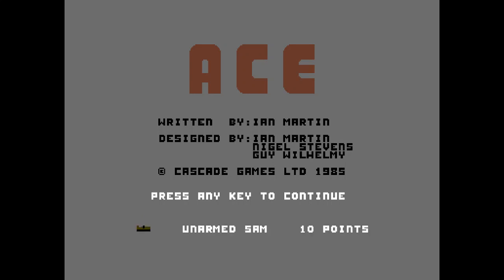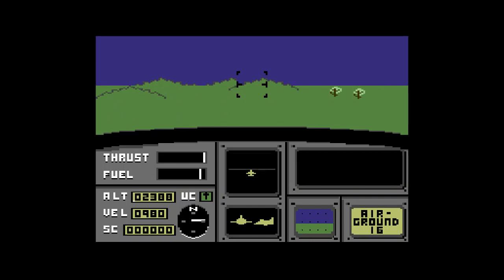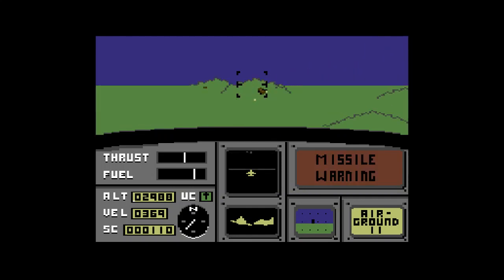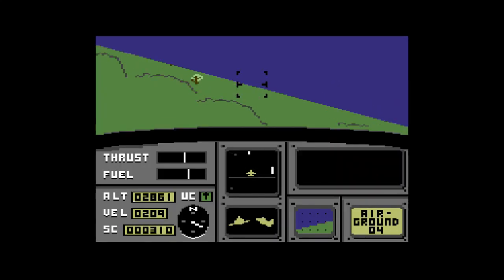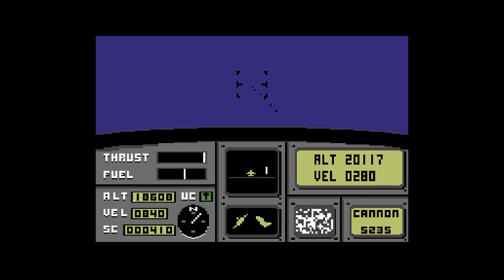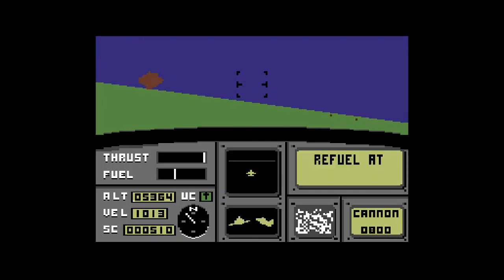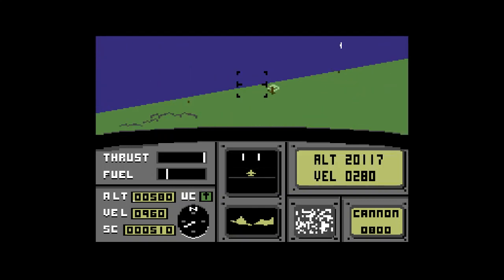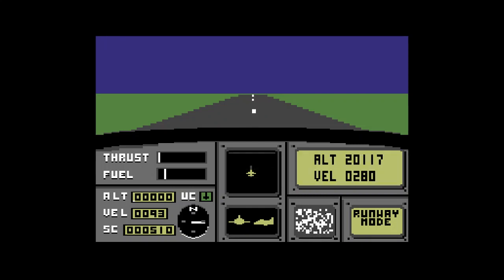Ace: Air Combat Emulator - C64 Commodore 64 playthrough with commentary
Fly your plane and shoot in the air, land or sea with this great multi-dimensional flight simulator/arcade classic.  Definitely worthy of 2 sequels.  Commodore 64 with cool scrolling and multi-player options, as well as some hard to beat enemy planes.